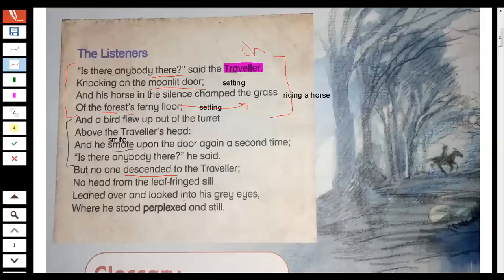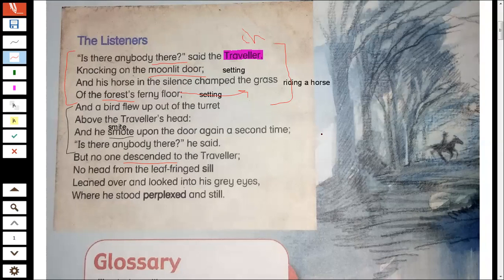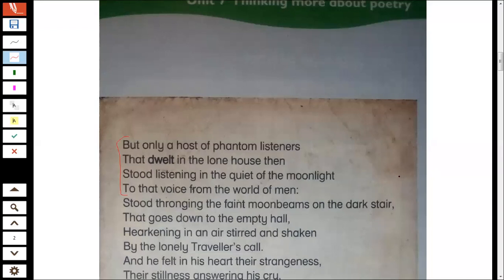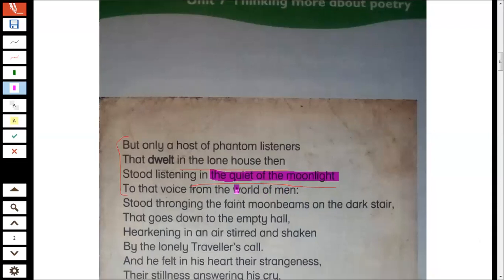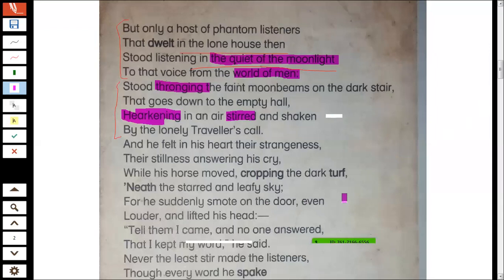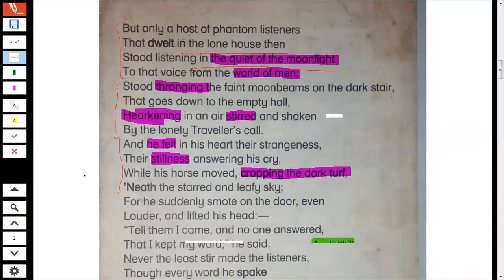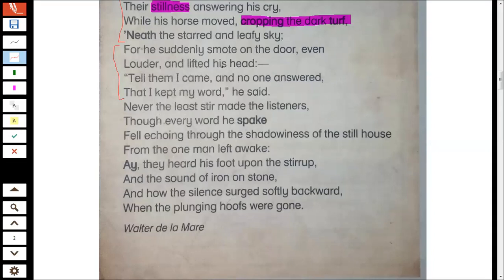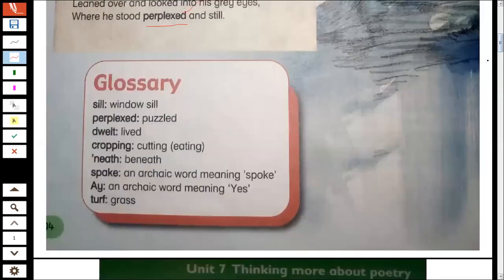21st Apr - Mr. Waleed Rifaat - Y6 - Poetry (Listeners)P2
21st Apr - Mr. Waleed Rifaat - Y6 - Poetry (Listeners)P2